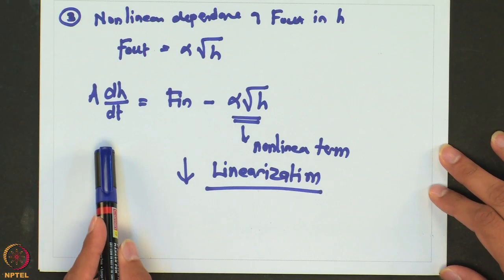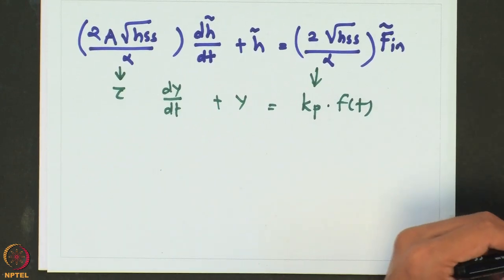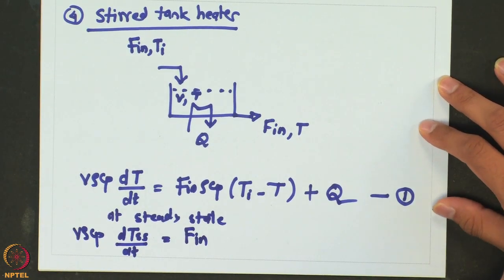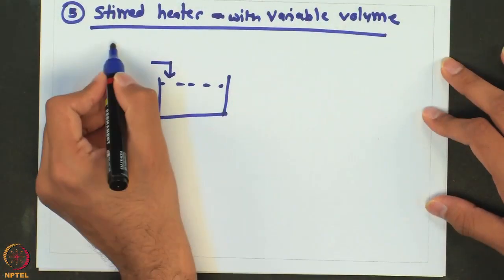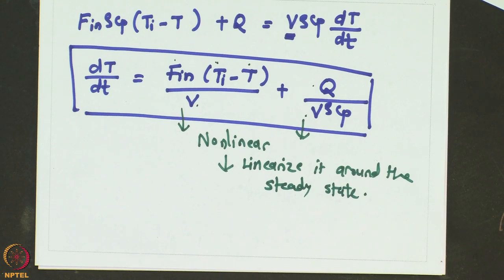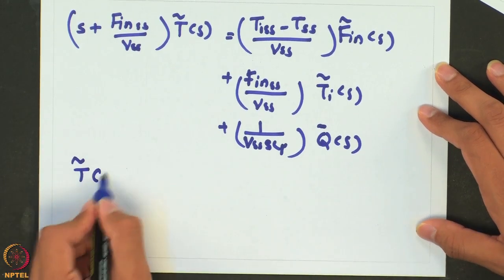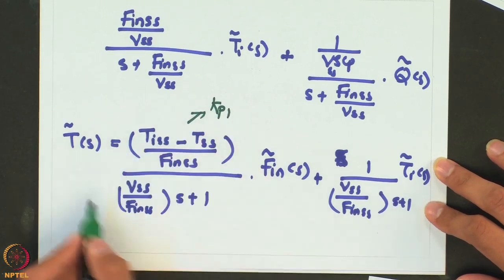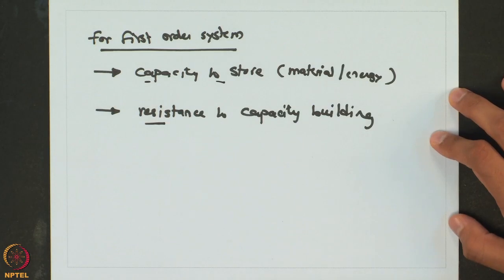Week 2-Lecture 10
Lecture 10 : Linearization of process dynamics

1. The translated content of this course is available in regional languages.

2. Regional language subtitles available for this course
To watch the subtitles in regional language:
1. Click on the lecture under Course Details.
2. Play the video.
3. Now click on the Settings icon and a list of features will display
4. From that select the option Subtitles/CC.
5. Now select the Language from the available languages to read the subtitle in the regional language.